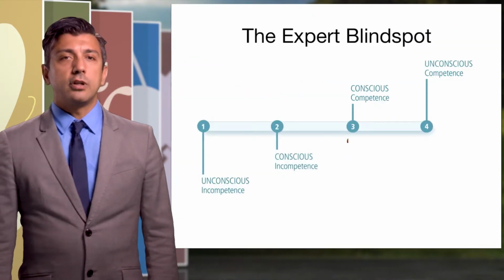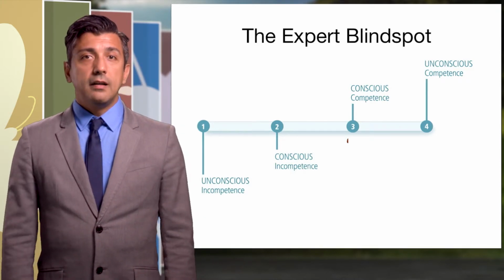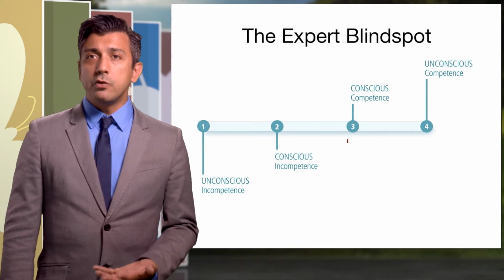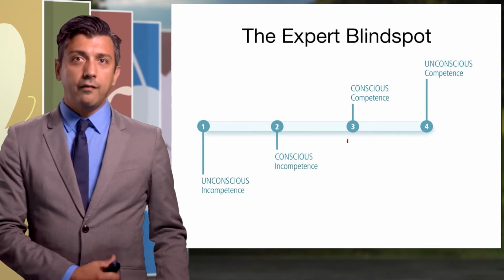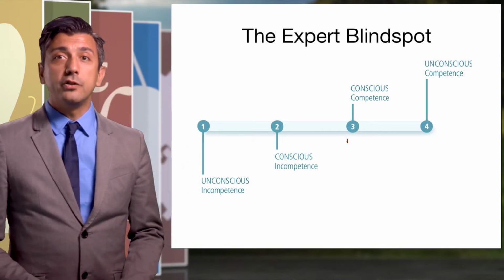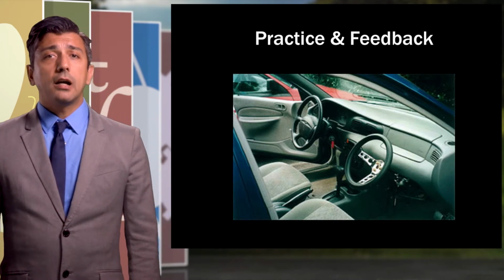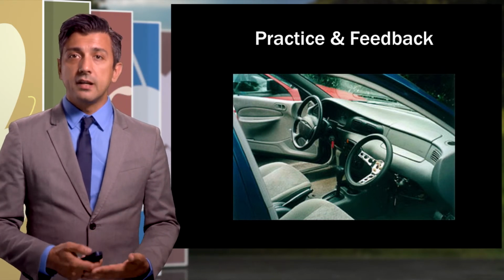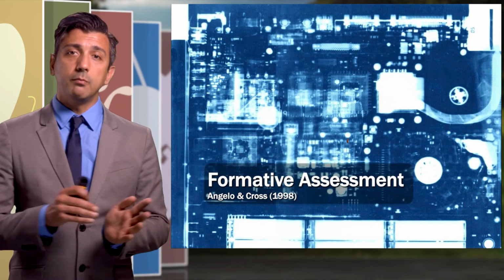Practice, Feedback, And Mastery (CIRTL MOOC)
Dr. Michele DiPietro, Director of the Center for Excellence in Teaching and Learning, Kennesaw State University, examines how students move along the spectrum from novice to expert and what that looks like in the classroom through practice and feedback.